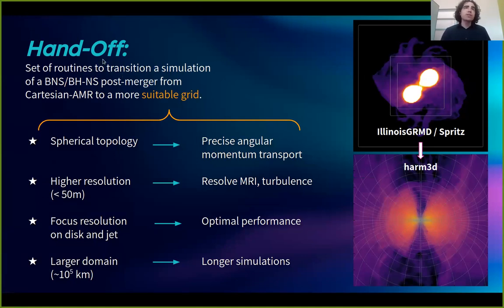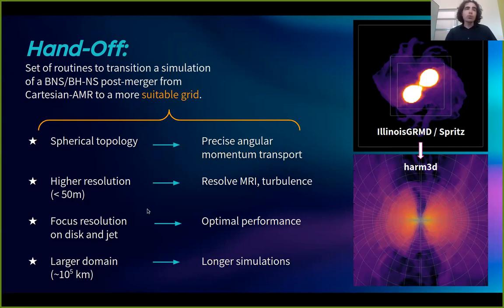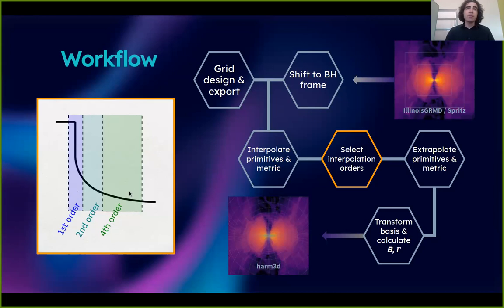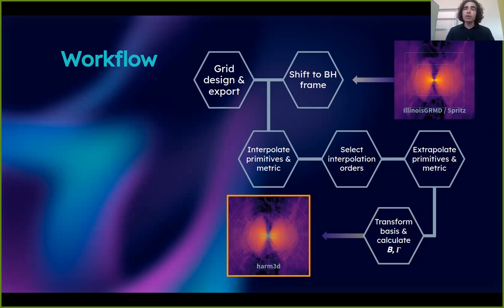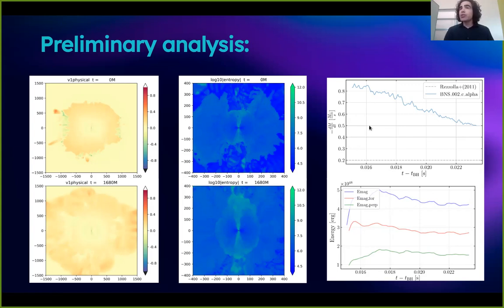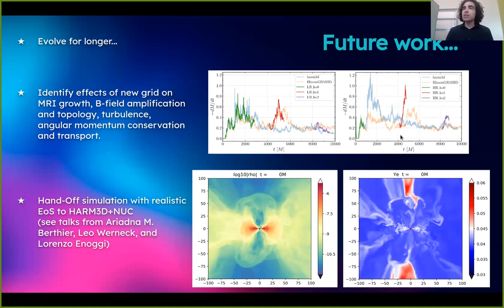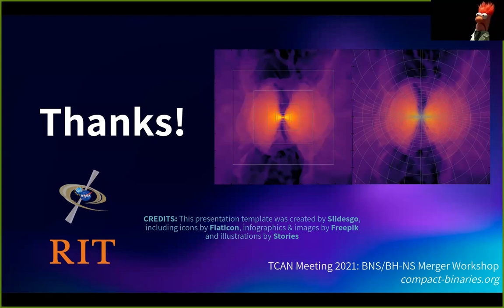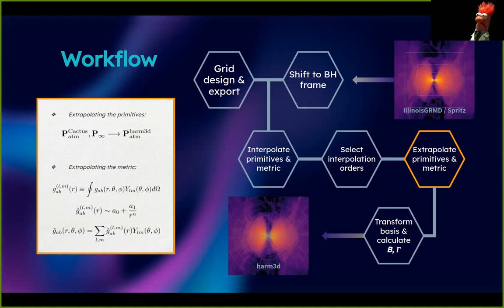Handoff to Post Merger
Federico Lopez Armengol gives a talk about the work that is being done to link the insprial code to the post merger code with as little loss as possible.